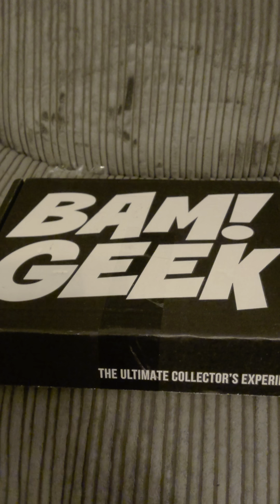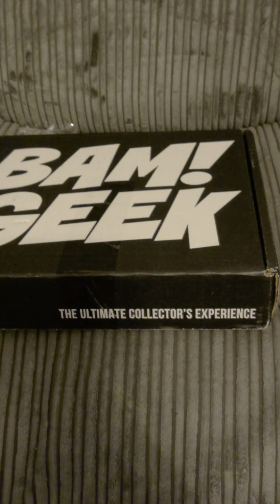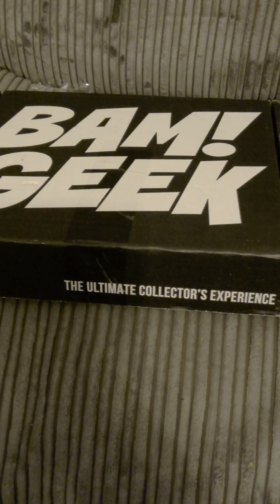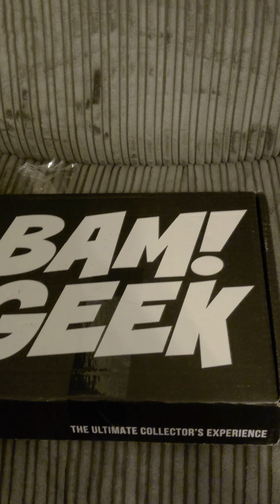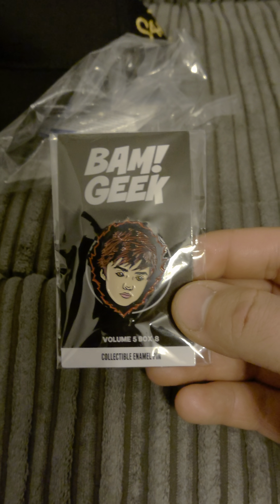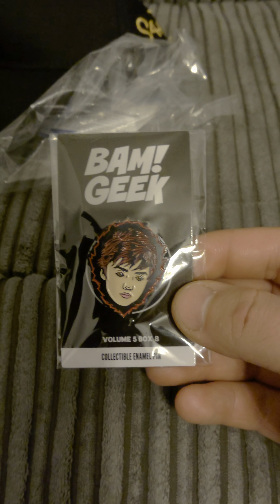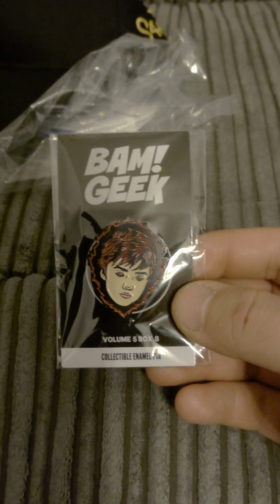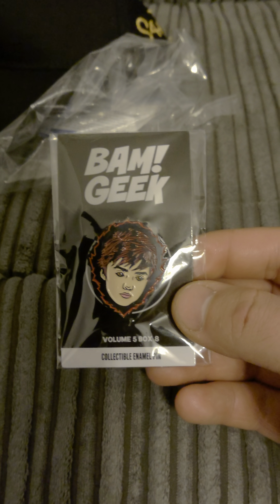BamGeek Box 8 Review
Hi welcome to ReviewGeek3000
your here for a reason
To EATSLEEPGAMEREPEAT
Watch exclusive content
Stay awesome
Catch you on the next video